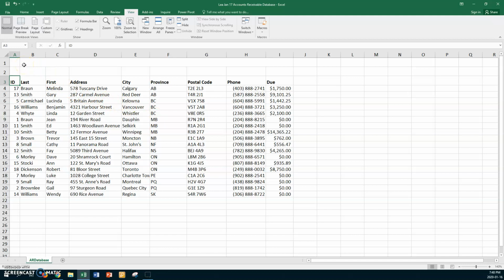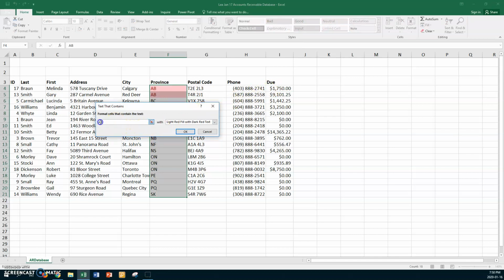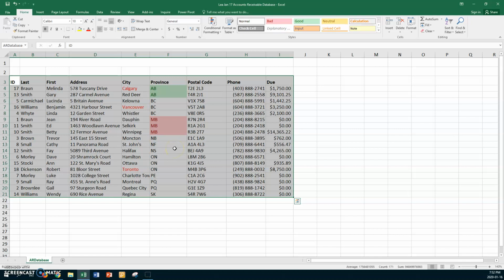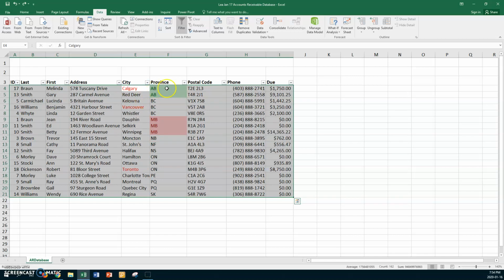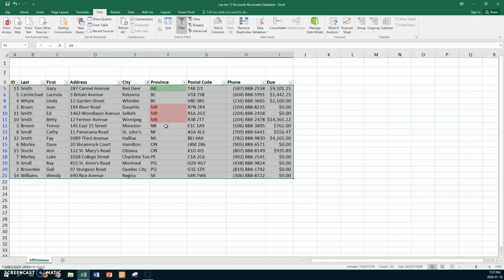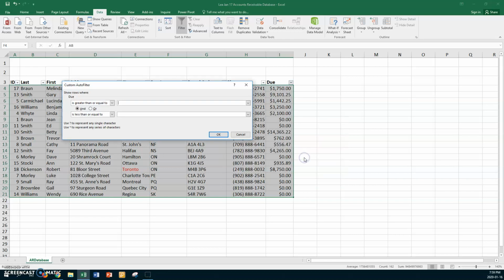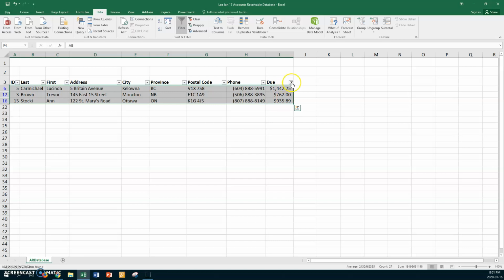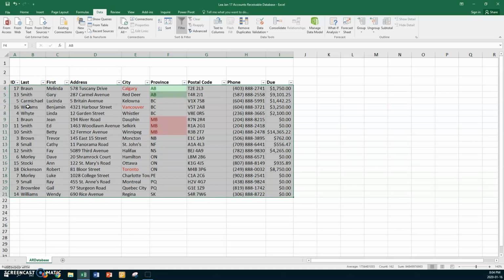ARDATABASE, Databases, Part 1